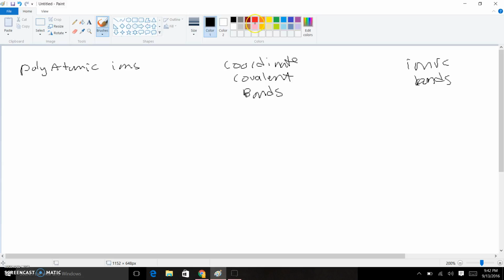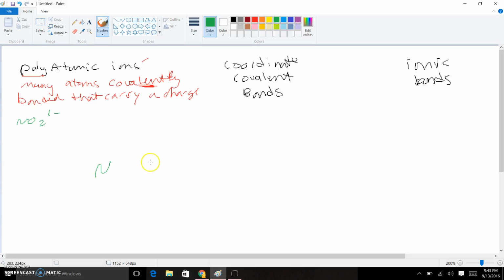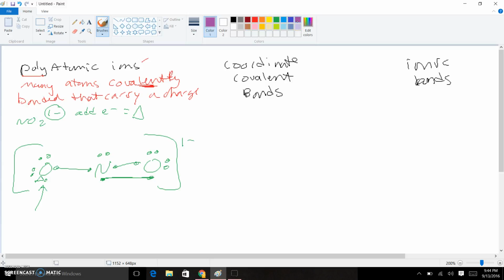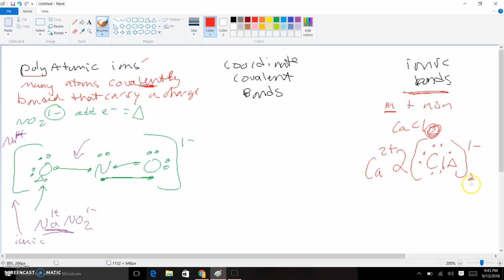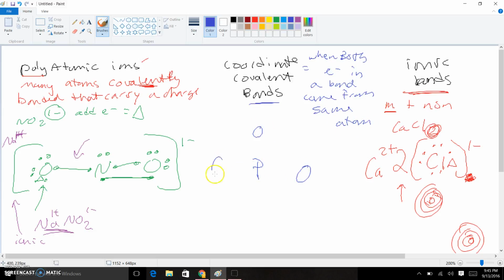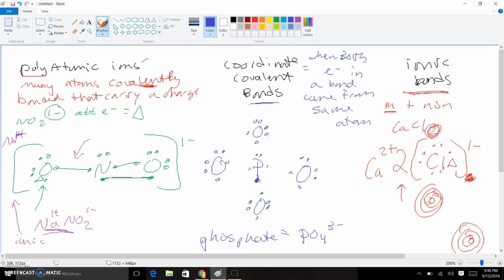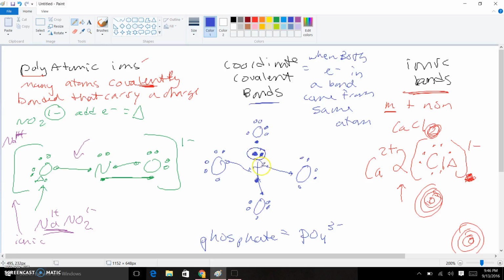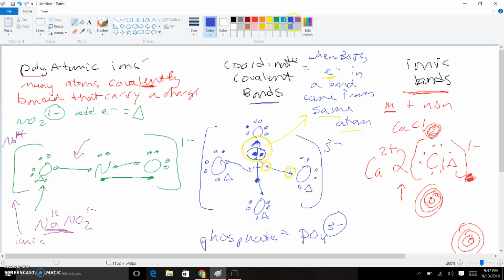Polyatomic ions and coordinate covalent bonds and ionic bond